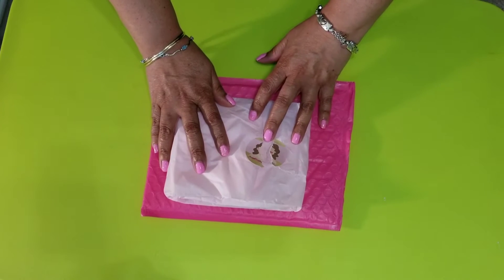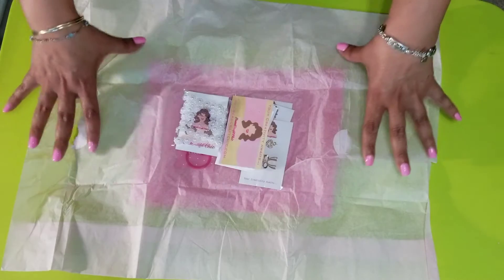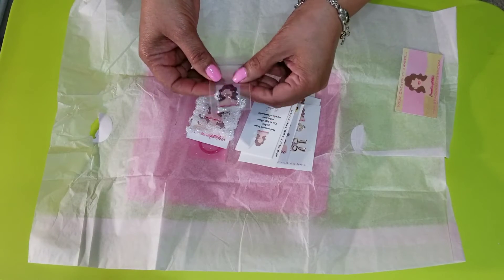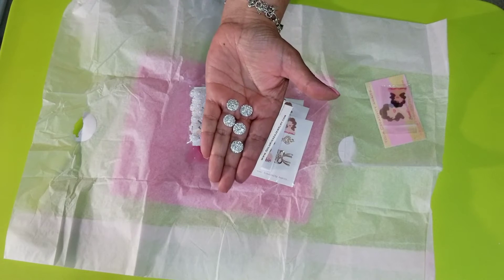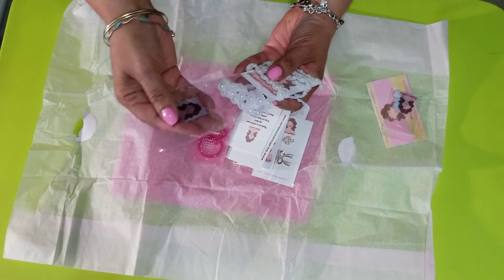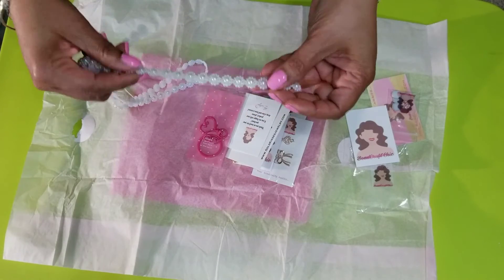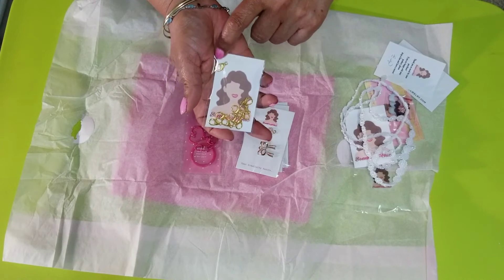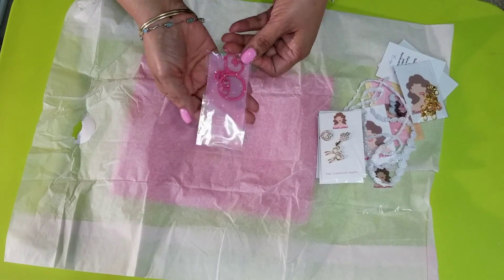VR & Haul from Bead Craft Chic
Thank you for stopping by and

Beautiful Friends
Make Life Beautiful

Musician: Pollen
Musician: Jef